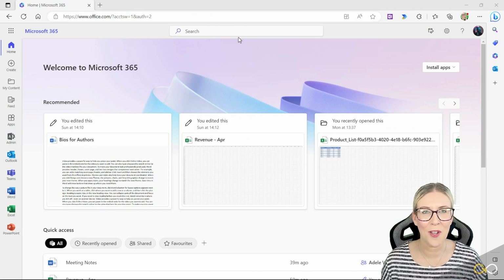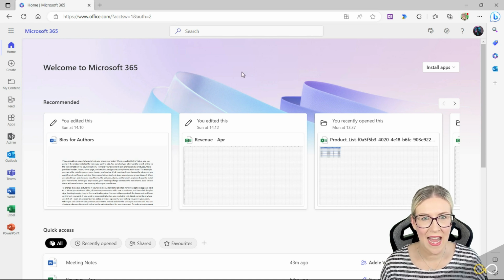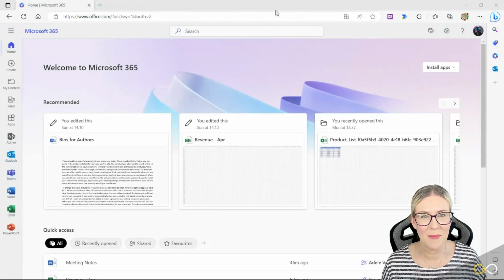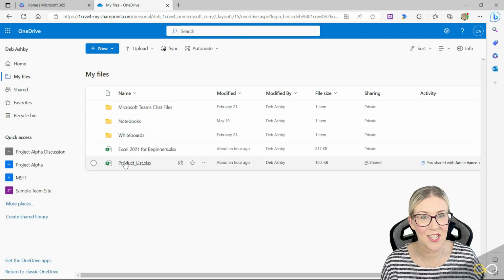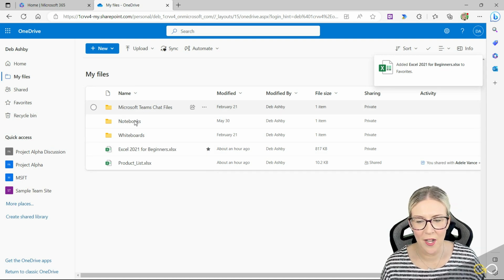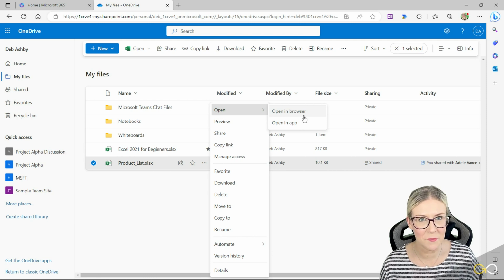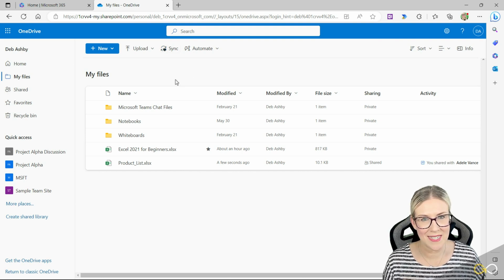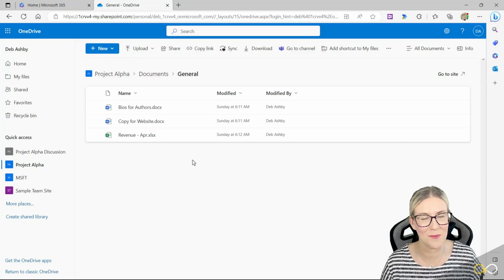Exploring the OneDrive Interface | Free Lesson | Collaboration in Microsoft 365 Course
OneDrive is Microsoft’s offering when it comes to cloud storage. Are you quite familiar with its web interface? Or do you fancy a little tour with us? 🤓

Microsoft MVP Deb Ashby will guide you through the OneDrive interface when you’re working online.

Whether you’re a newbie or just need a refresher, familiarizing yourself with this interface will help you be more efficient when sharing files, collaborating in real time, and backing up your information. These skills in today’s workplaces are highly valued! 🌟

📌 This is a free lesson from our recently launched Collaboration in Microsoft 365 course.

📌 P.S. Remember that if it’s your first time using GoSkills, you get 7-day free access to all courses! 🤩